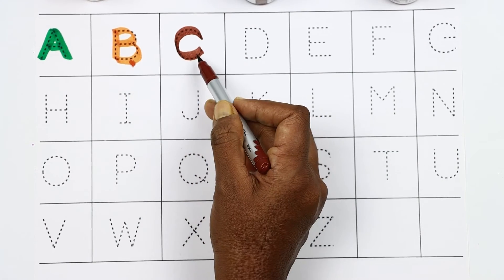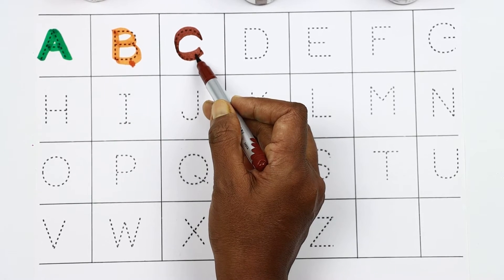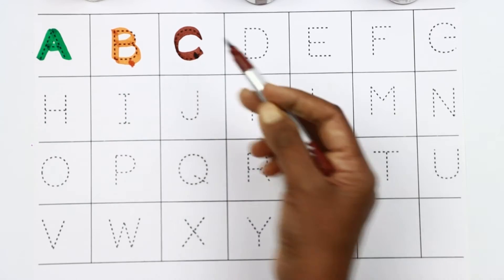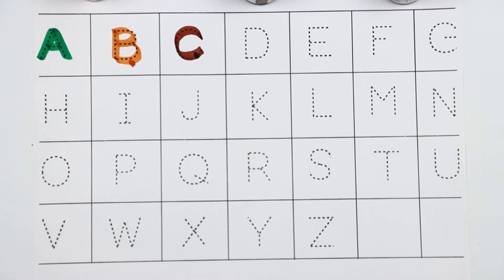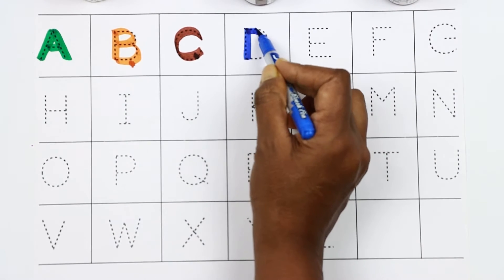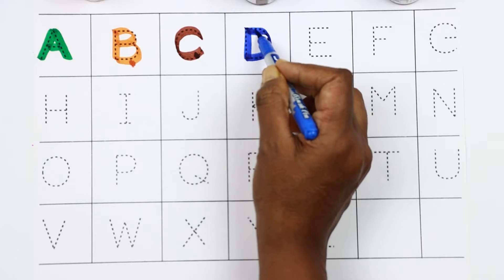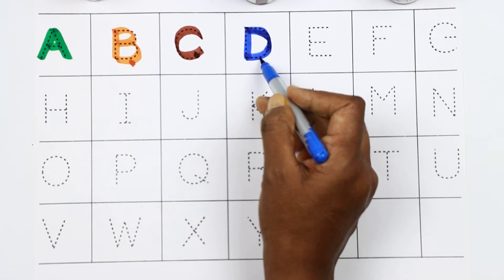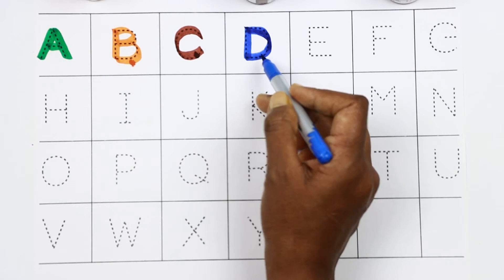Alphabets song abcd,छोटे बच्चों की पढ़ाई,a for apple,abcd abcd,abcd song,Sunn Sunn TV